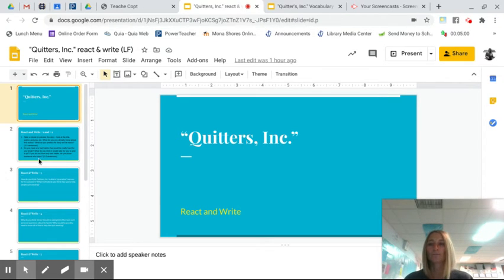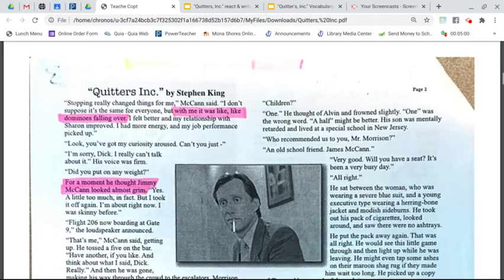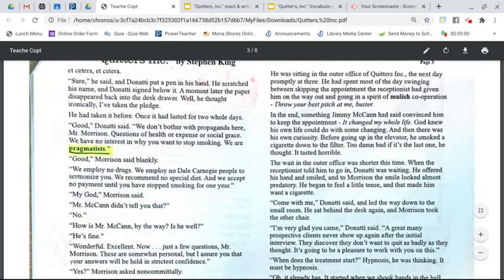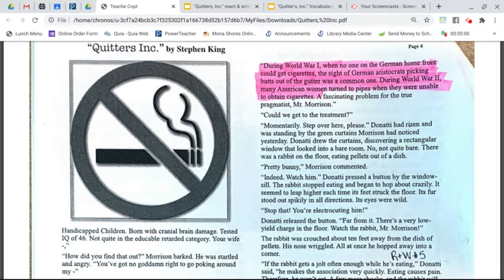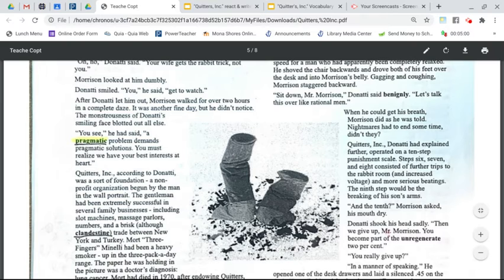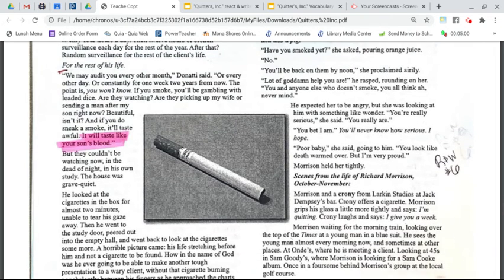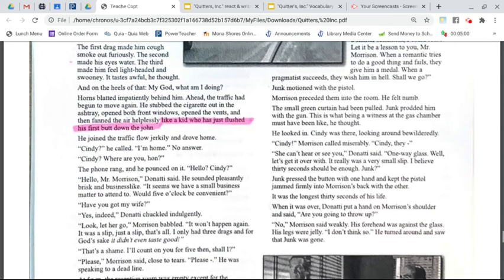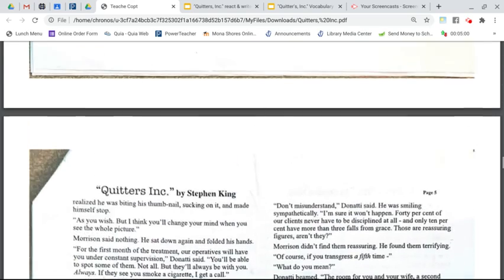"Quitter's, Inc." React & Write